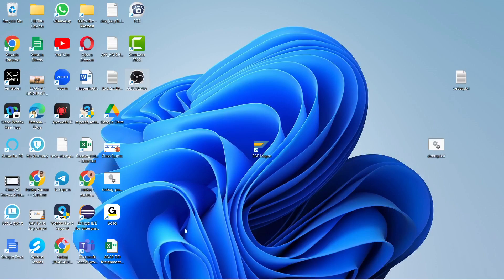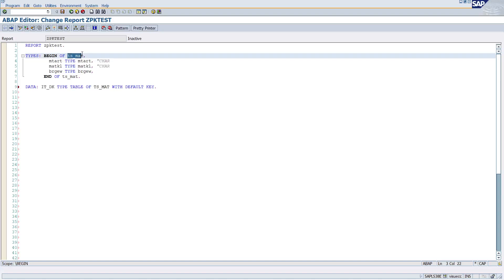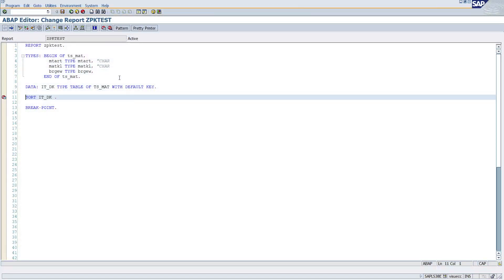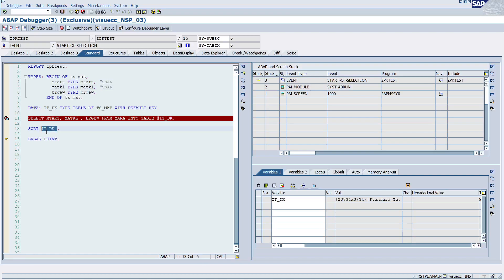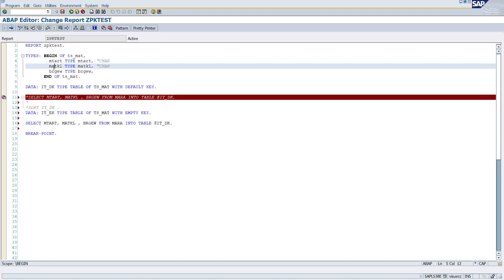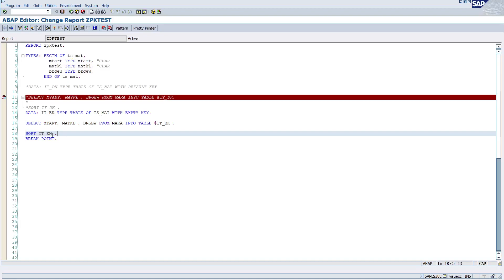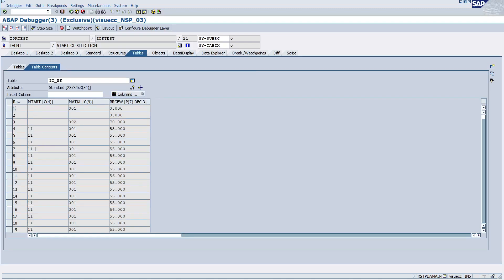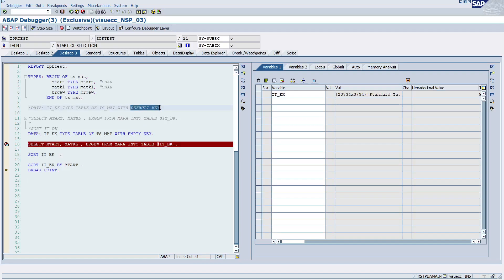DEFAULT KEY VS EMPTY KEY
In this video, I have Explained DEFAULT KEY VS EMPTY KEY